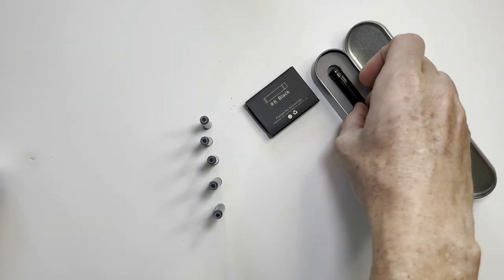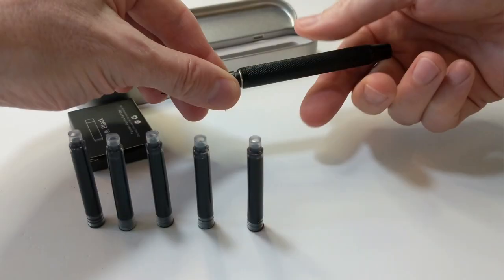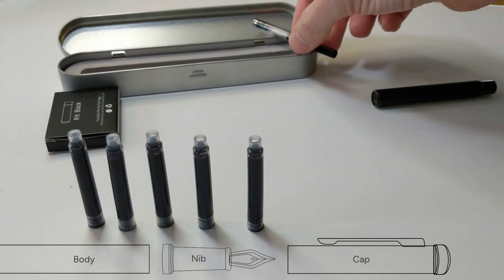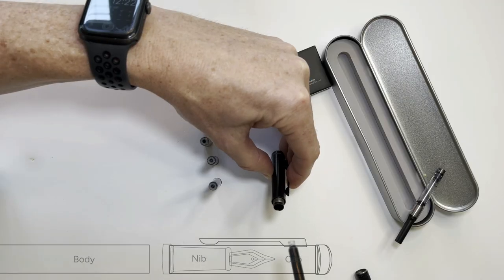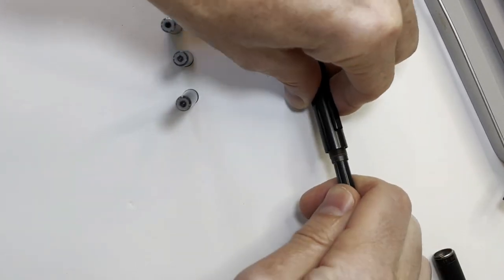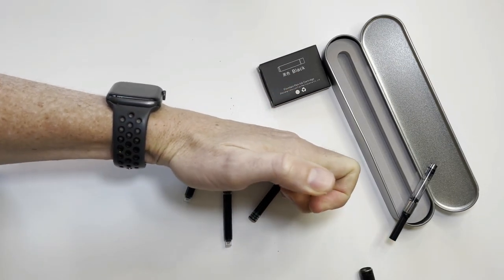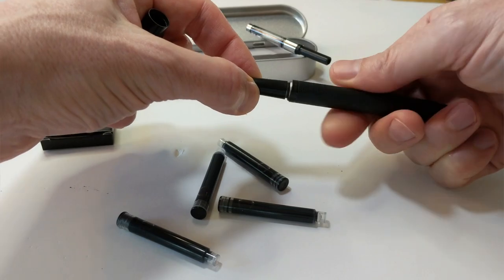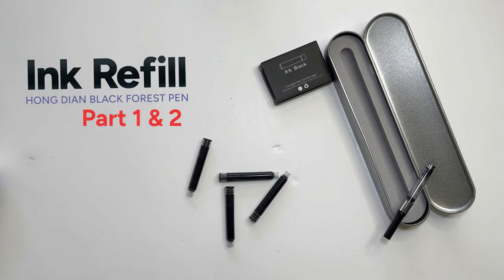How to Refill Hong Dian Black Forest Fountain Pen w/ Ink Cartridges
Refill your fountain pen using cartridges the easy way. Ink cartridges are the fastest way to refill the Hong Dian Black Forest Fountain pen, but they can be very difficult to snap in place.

Pen ($16)
Parker Ink Well
Ink Cartridges
Color ink cartridges that snap in easily